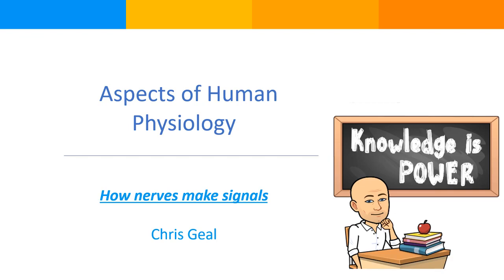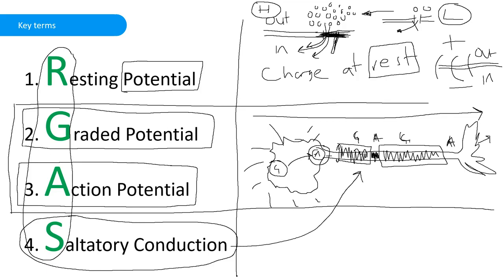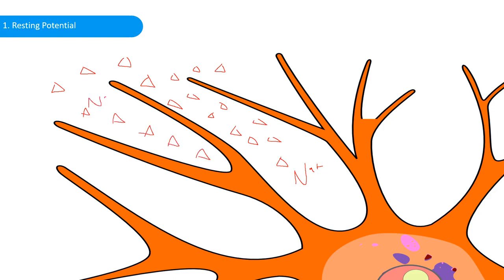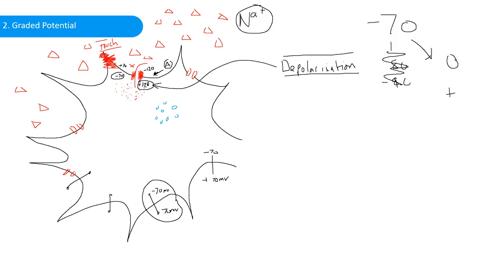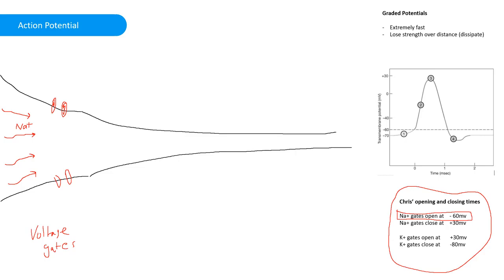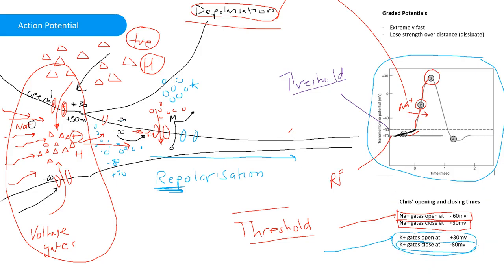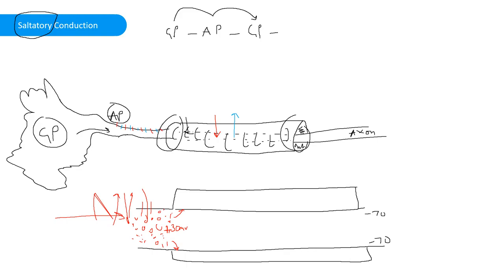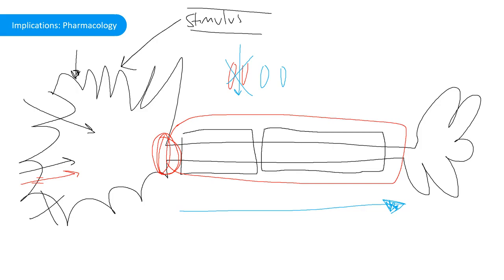AHED AoHP7 Human Physiology - How nerves create and send signals